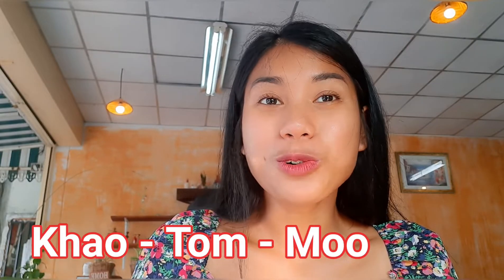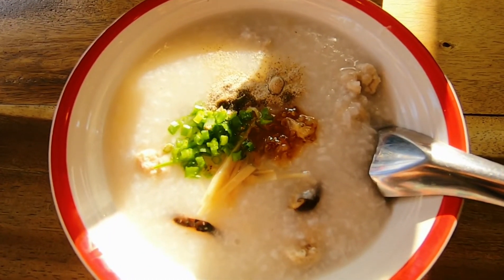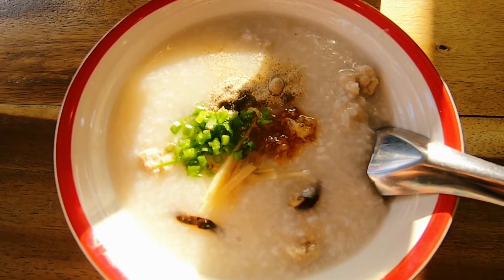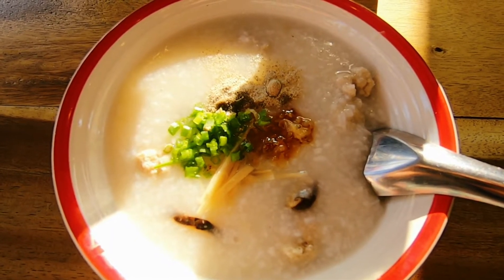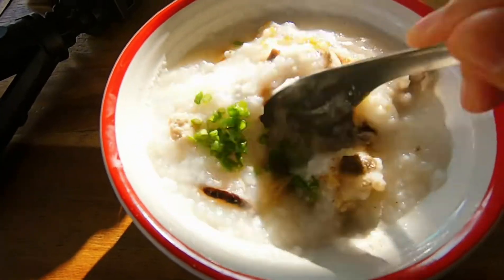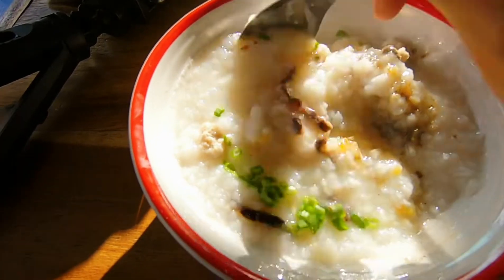Eat Thai Food : Khao Tom Moo (Porridge with pork) 35THB ข้าวต้มหมูร้านกาแฟซัวเต้งภูเก็ต